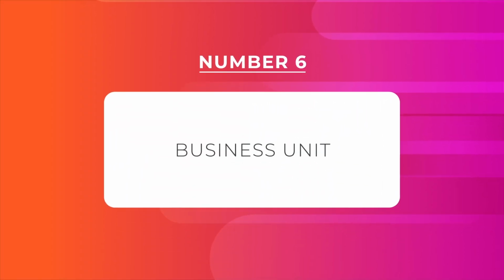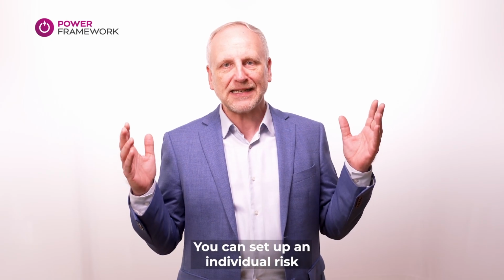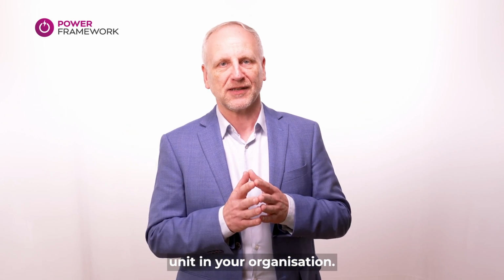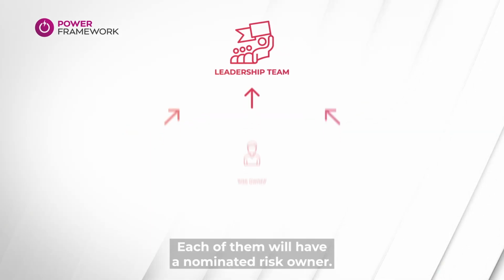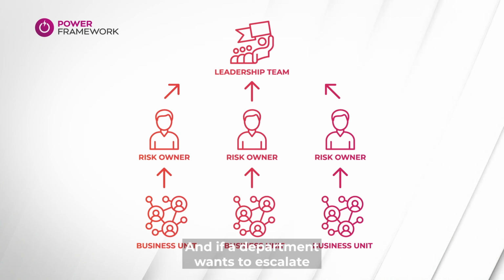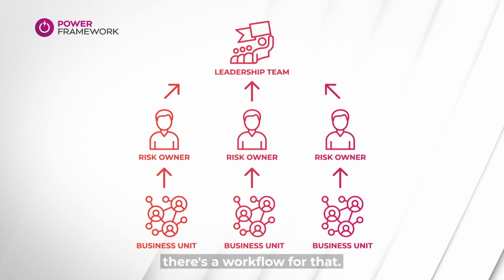More Top Features of Power Framework Enterprise Risk Management Software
Explore the powerful features of Power Framework RISK, a modern enterprise risk management software deployed in the Microsoft environment.

It has everything you need for your holistic risk management without having to leave a familiar Microsoft environment.

Chapters:
00:00 - Intro
00:22 - Business Unit
00:53 - Reporting
01:40 - Microsoft Teams
02:26 - Configurable Views
03:05 - Excel Integration
03:47 - Conclusion